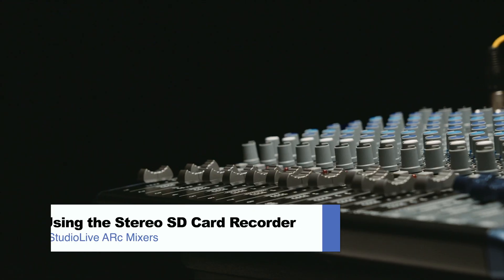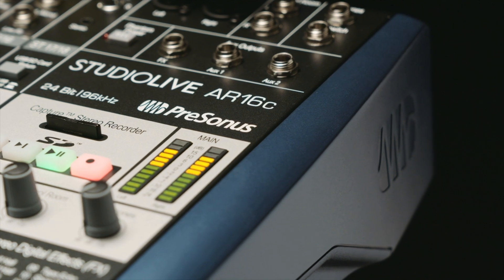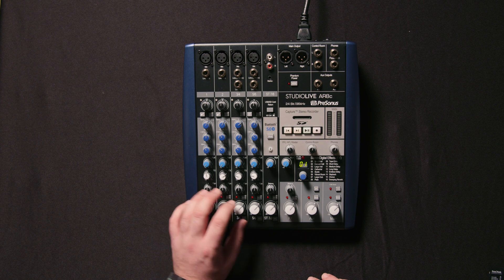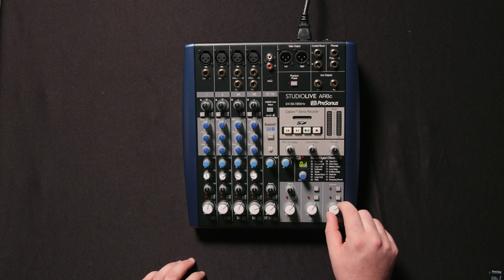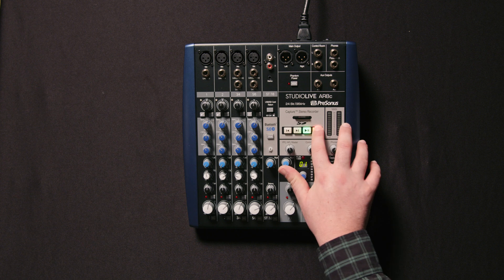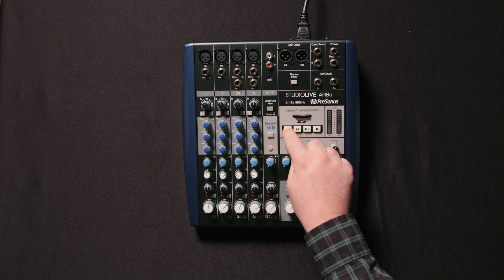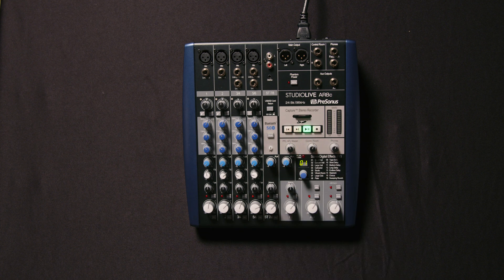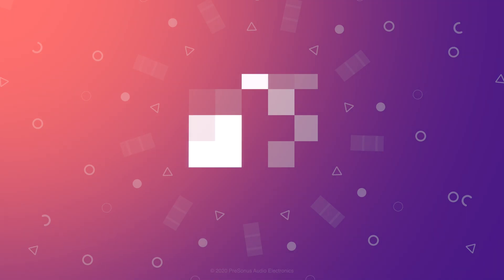Recording via SD Card with the StudioLive ARc Hybrid Mixers/Audio Interfaces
Learn how to use the on-board Stereo SD Card Recorder on the StudioLive ARc Mixers/Audio Interfaces.